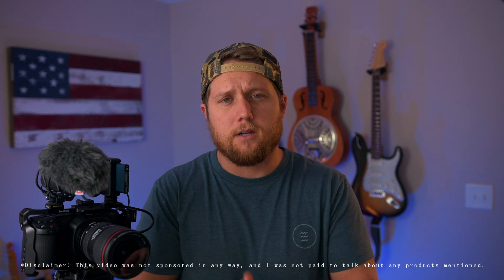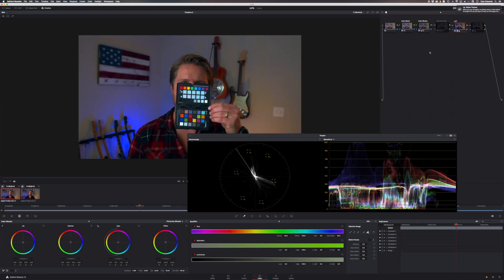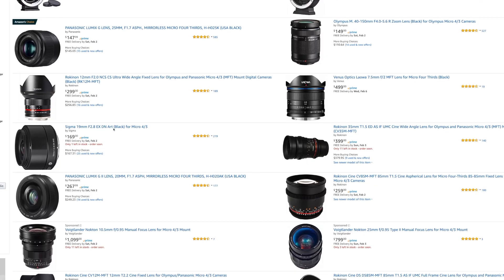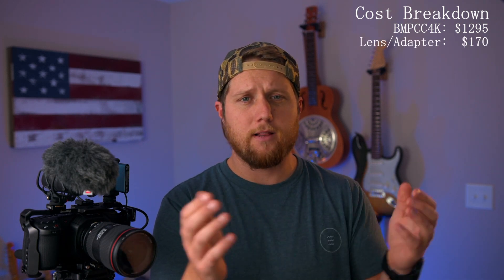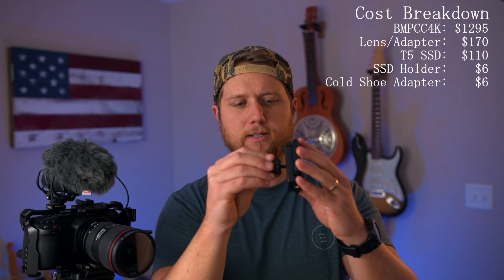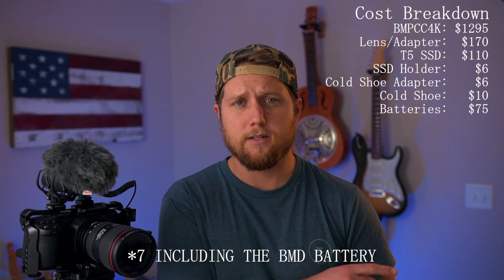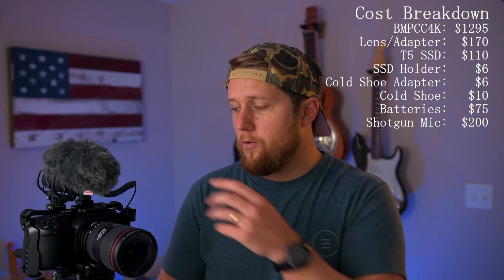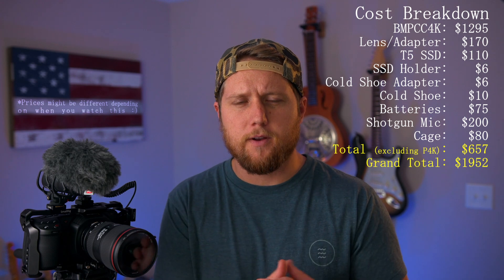Blackmagic Pocket Camera 4K | Cost of Ownership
The Blackmagic Pocket Cinema Camera 4K has an attractive price but what's the real cost of ownership?

Items mentioned:
BMPCC 4K
Lens Adapter
MFT Lens
Samsung T5 SSD
SSD Holder
Cold Shoe Adapter
Cold Shoe

Gear Mentioned or Used to Shoot This Video:
Lens Adapter
SmallRig Cage
Samsung T5 SSD
5D Mark IV
Favorite Lens on 5D
MKE 600
XLR adapter
CAD e100s
Key Light
5-in-1 Refelctor (for diffusion)